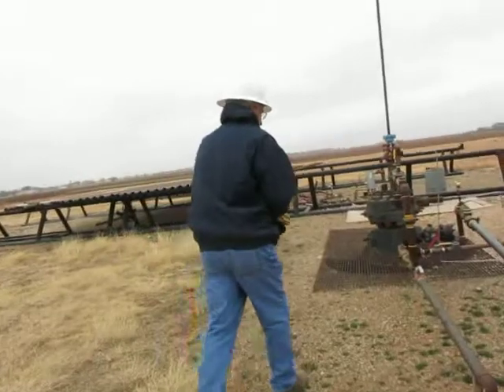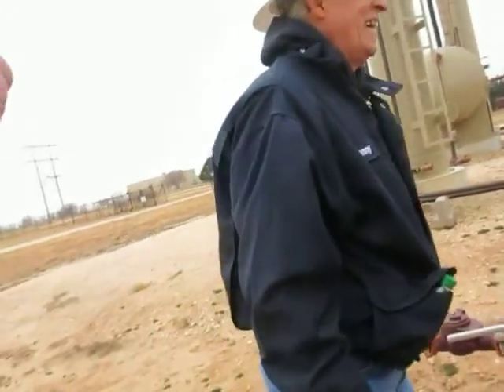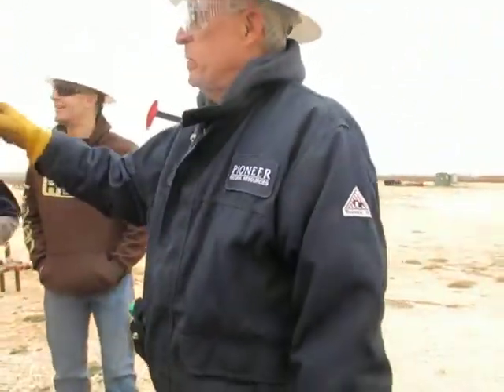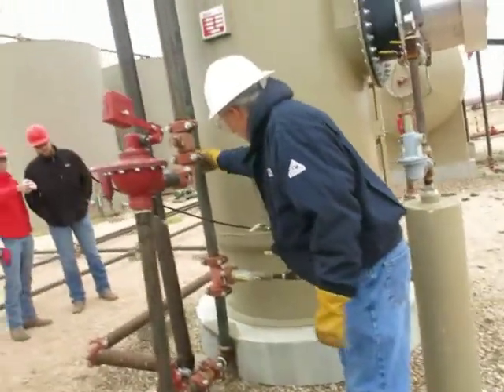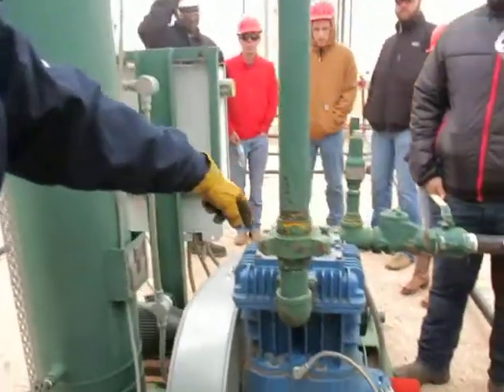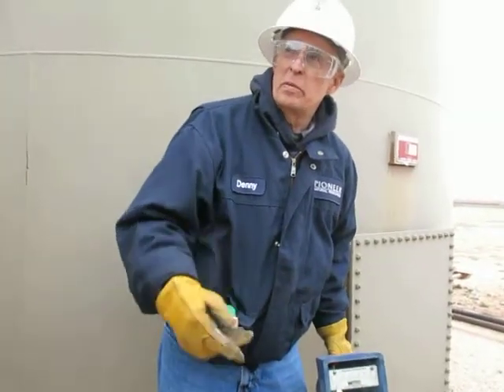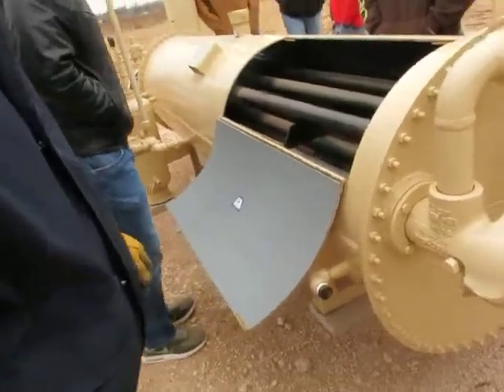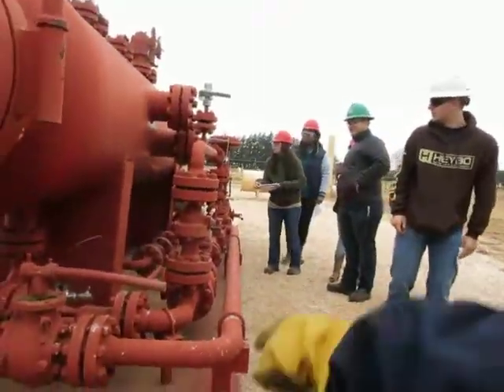4305 02/02/2019 V13: Field Trip